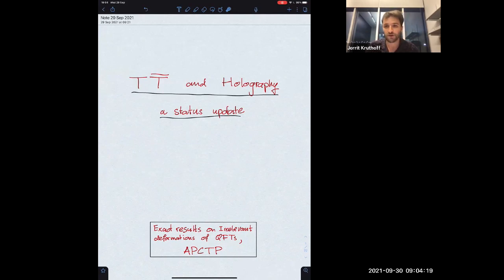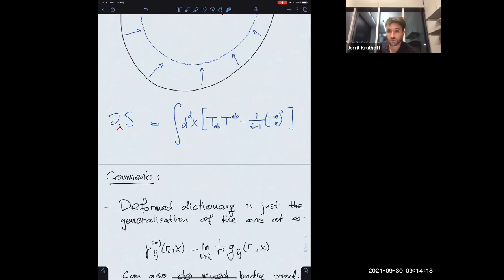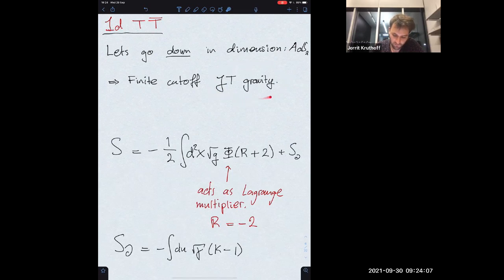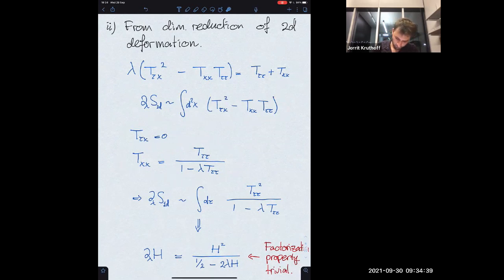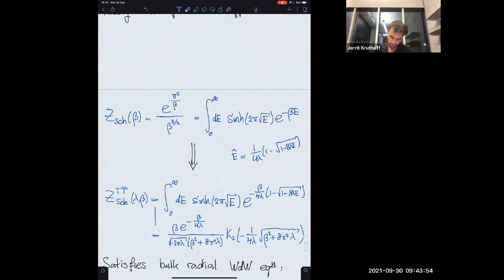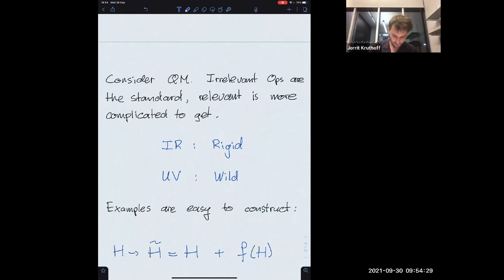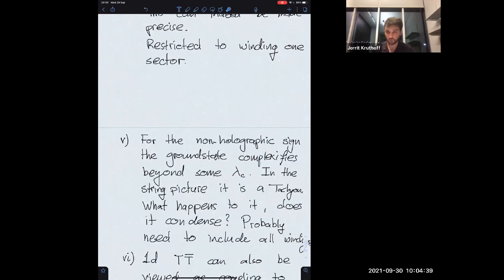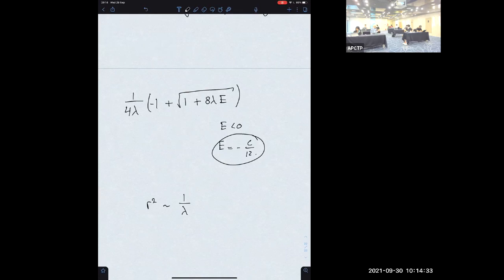Jorrit Kruthoff(Stanford University) - TBA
Exact results on irrelevant deformations of QFTs

Topic: TBA
Speaker: Jorrit Kruthoff